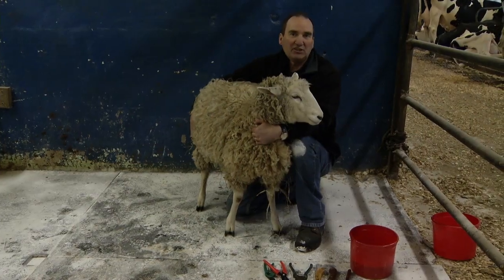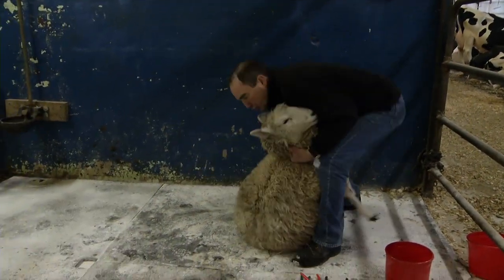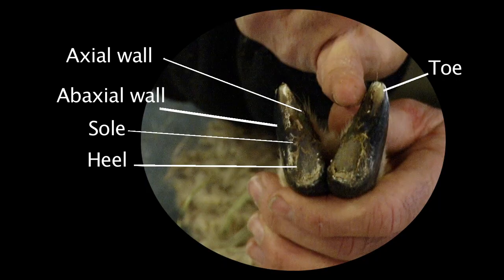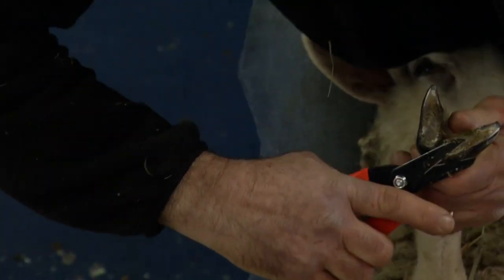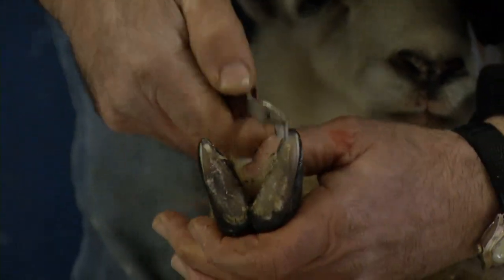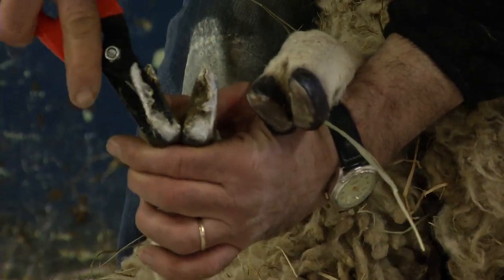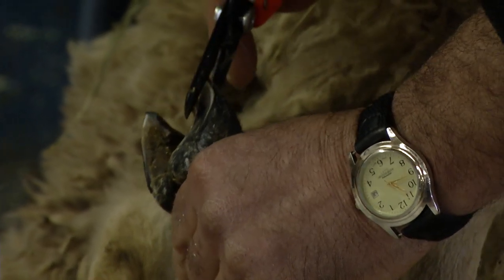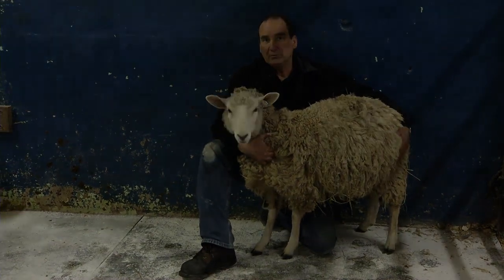How to Prevent Sheep Foot Rot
University of Maine Cooperative Extension shows how to prevent sheep foot rot, how to correctly trim sheep's feet, and what affects the disease has on the sheep in your flock.